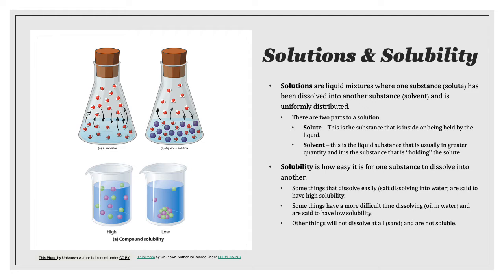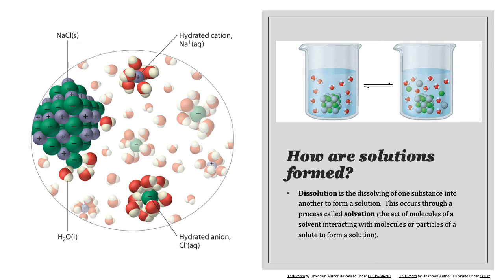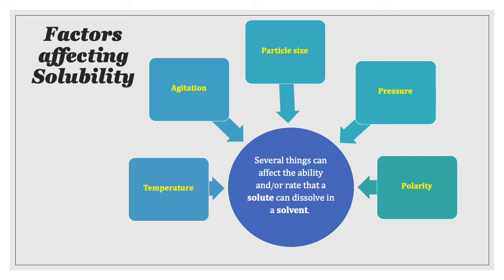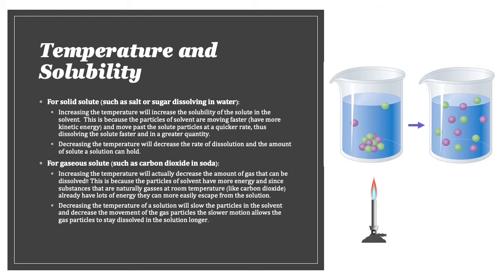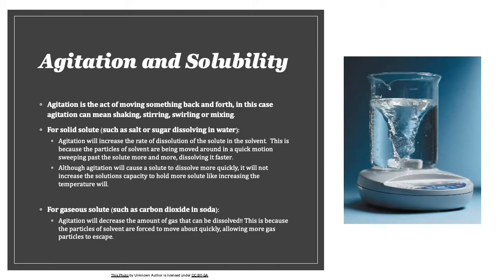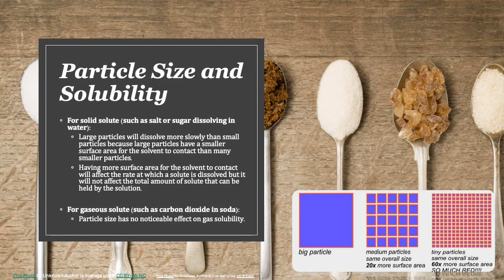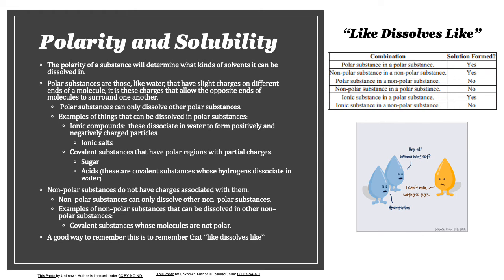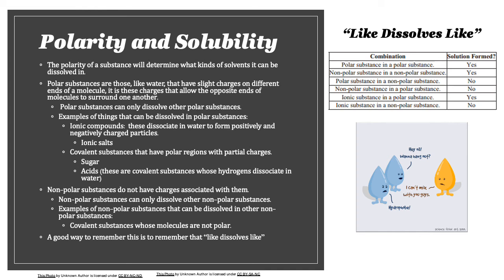Solutions BB2 Factors Affecting Solubility